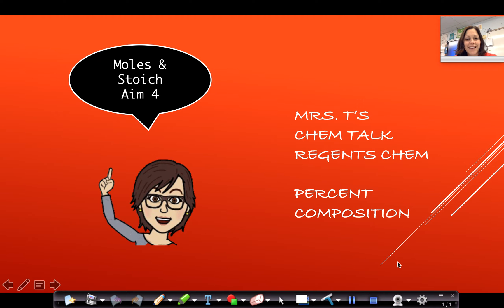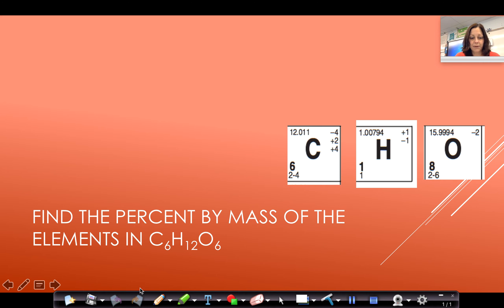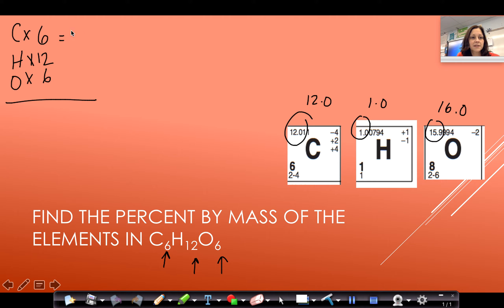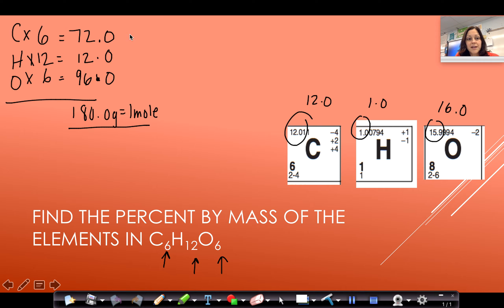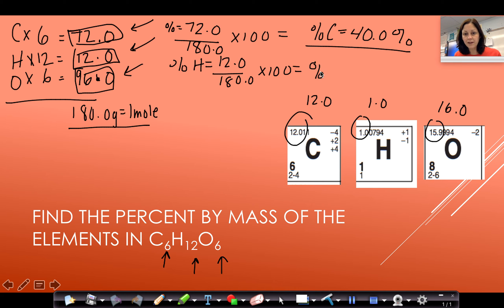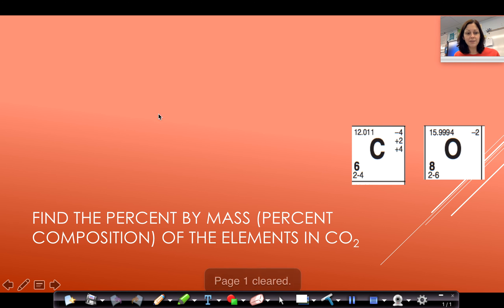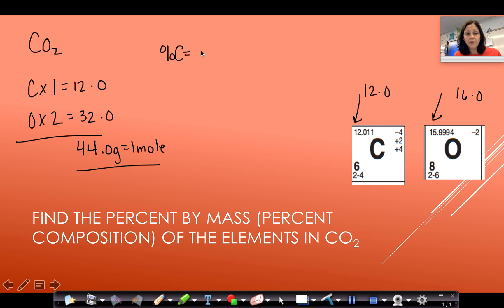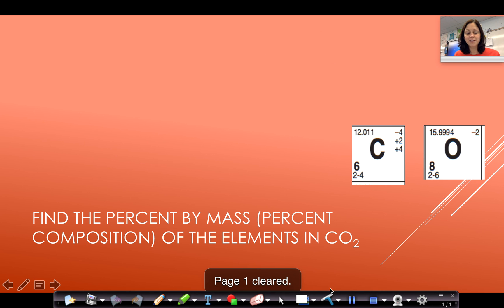Mrs. T's Chem Talk Aim 4 Moles and Stoich Percent Composition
Quick video on how to find percent composition...